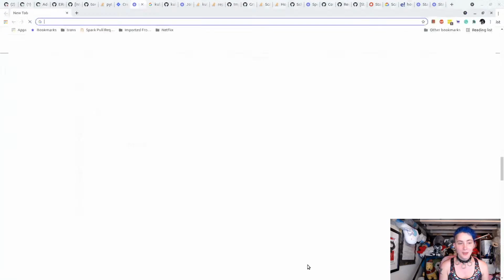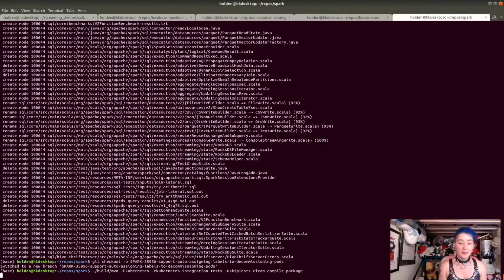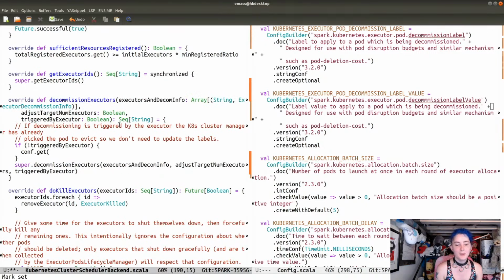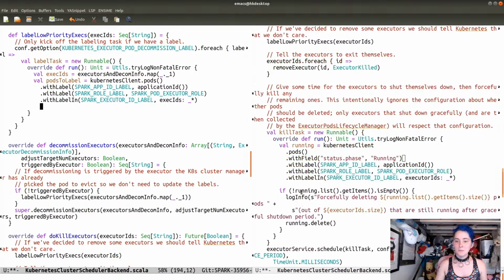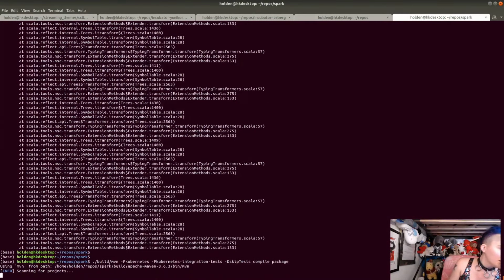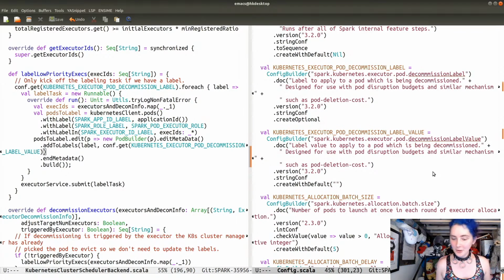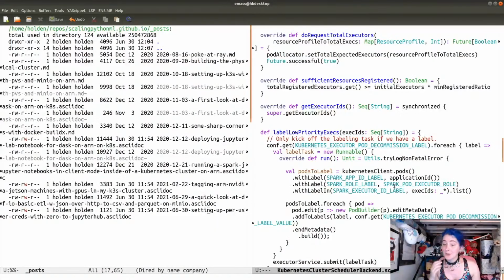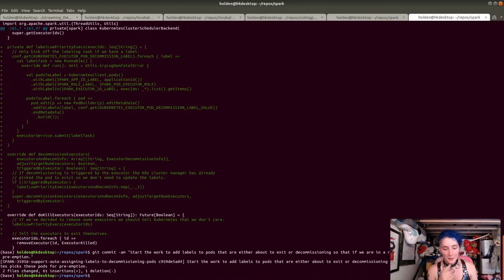Spark on Kube PDB/priorities continued & PR follow up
So I'm going to continue from where we left off yesterday which is exploring how Spark can provide more useful hints to Kubernetes about which pods we don't care about and I'm going to circle back on my outgoing PRs.

Or you know none of it, we'll keep it gentle.